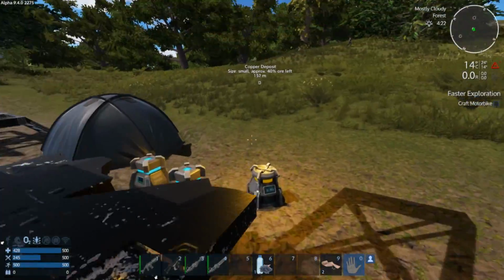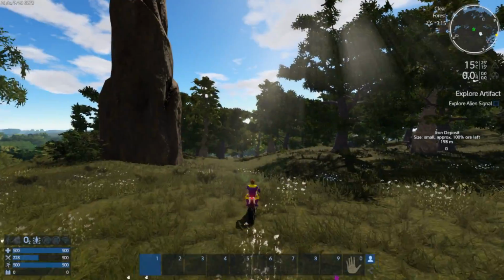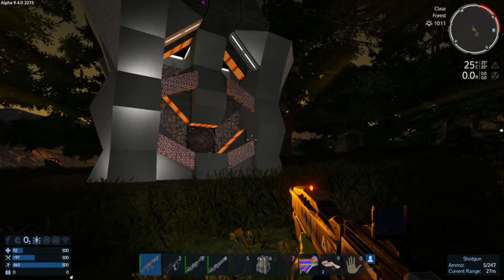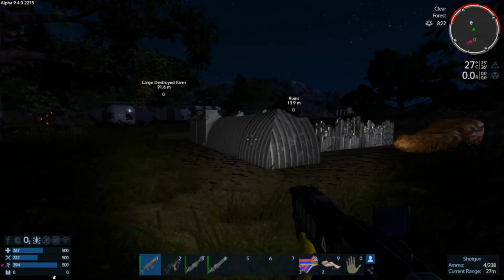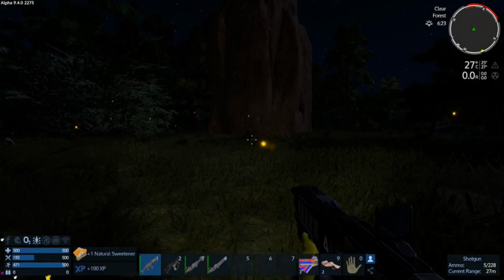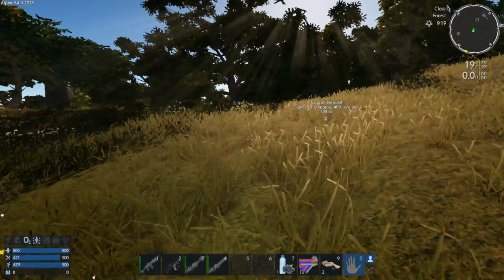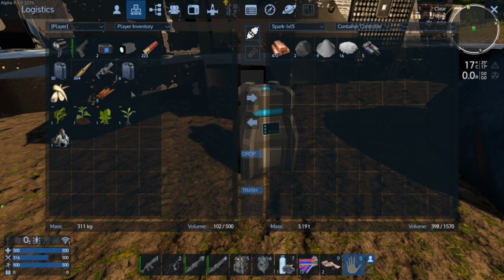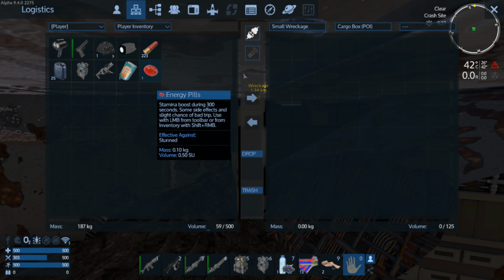AMBUSHED! | Empyrion Galactic Survival | Alpha 9.4 | part 2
I think i found the most hostile part of the temperate planet.

My Rig:
Intel Core i5 3500k - O/C - 4.2Ghz
16GB DDR3 RAM
Nvidia GTX 970
500GB Samsung SSD (game only drive)